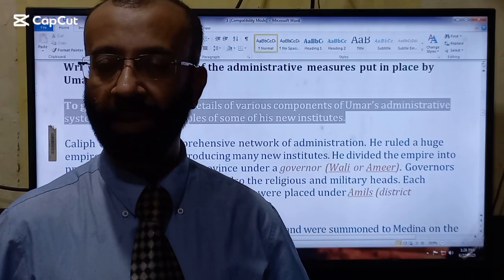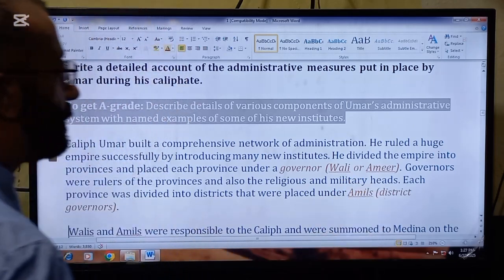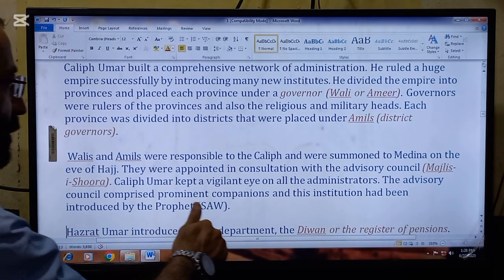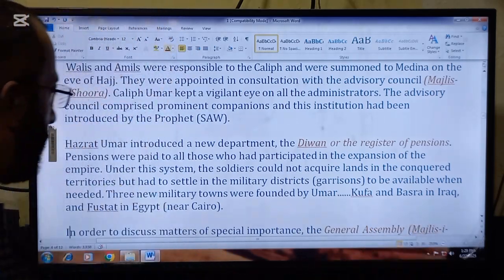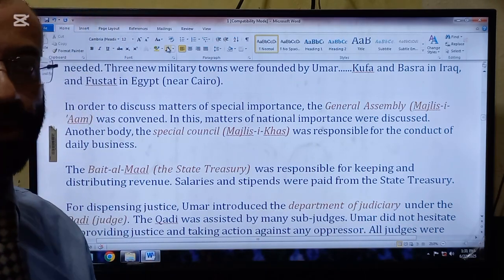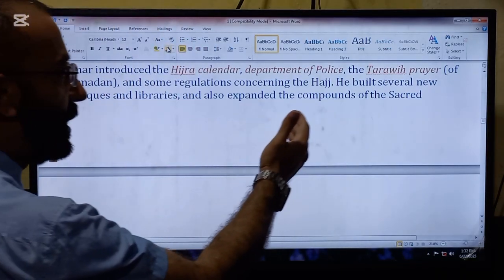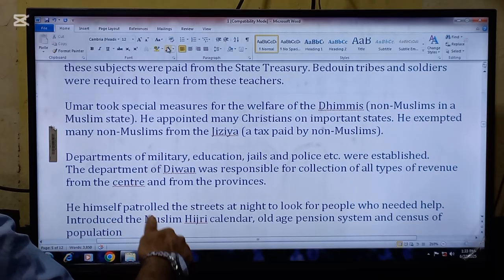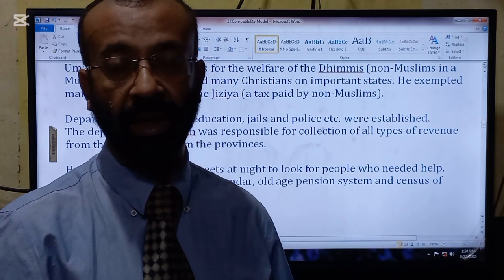O Level/Islamiyat/Hazrat Umer (RA)/Administrative measures of Umer's caliphate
This lecture will thoroughly cover the topic 'Administrative measures of Umer's caliphate' in the topic of Hazrat Umer (RA) in Islamiyat, O Level Syllabus.